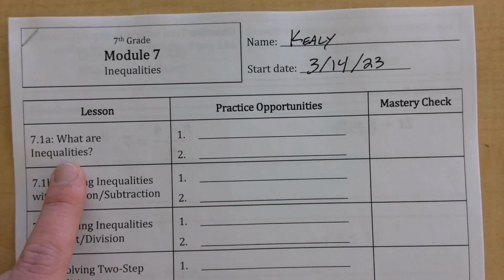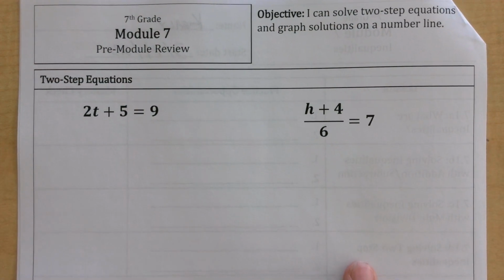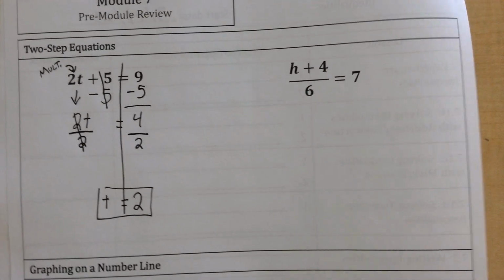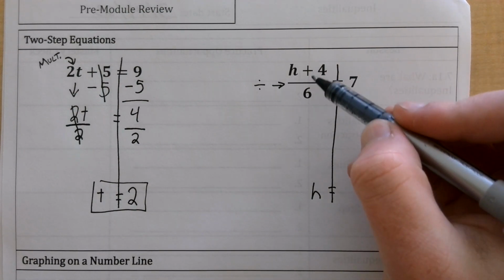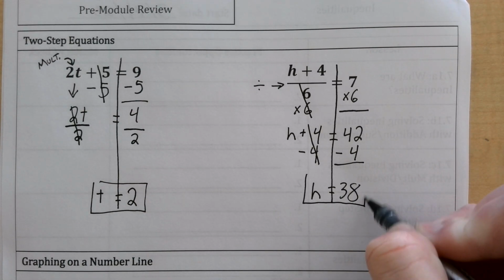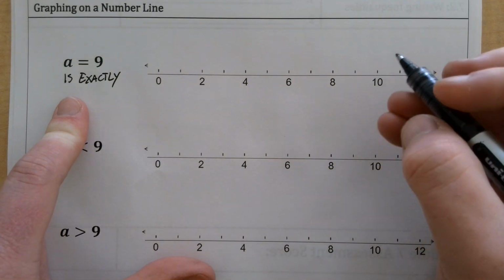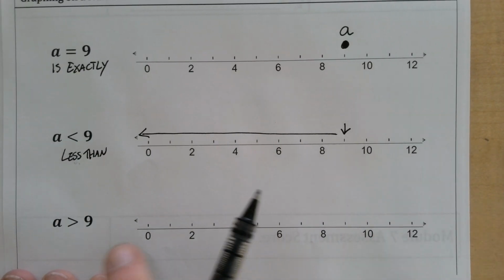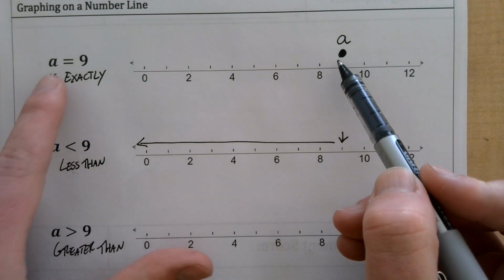7th Grade Pre-Module Review